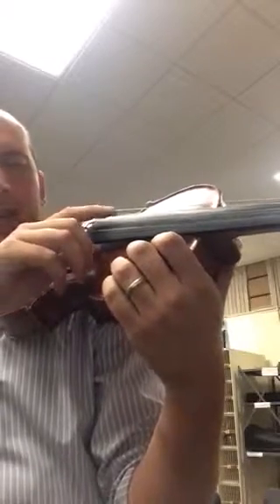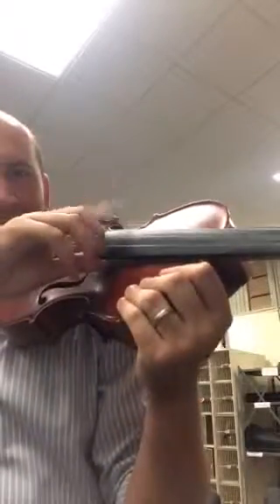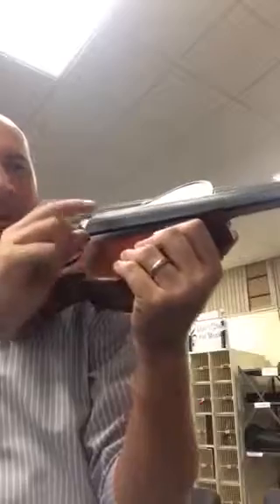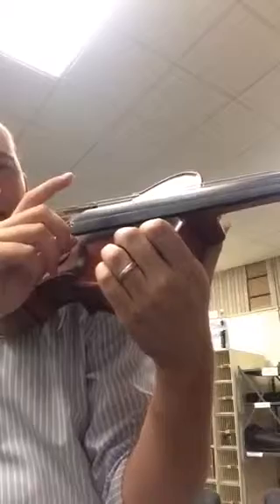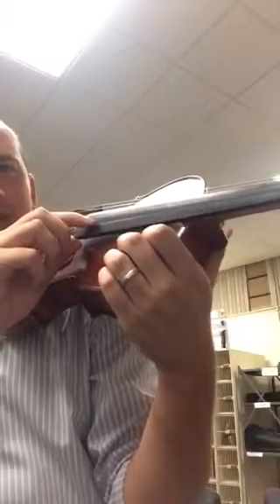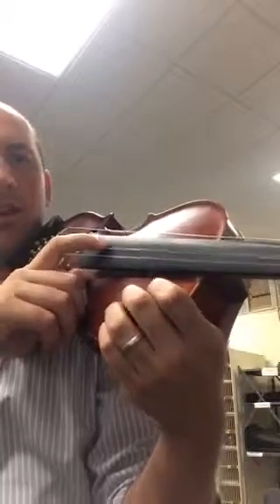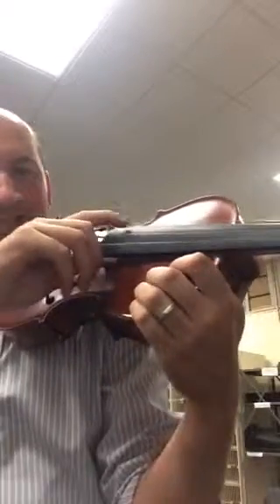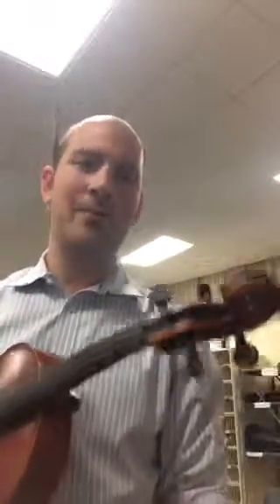3rd grade viola - Ants Song